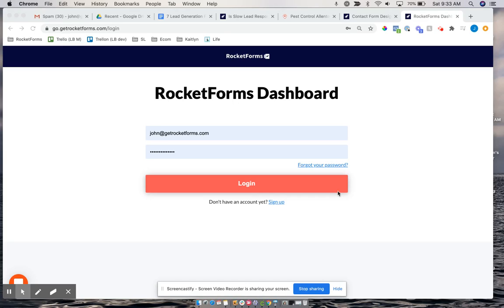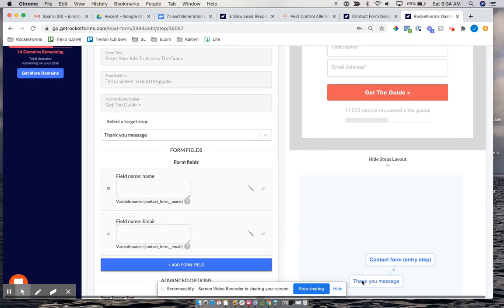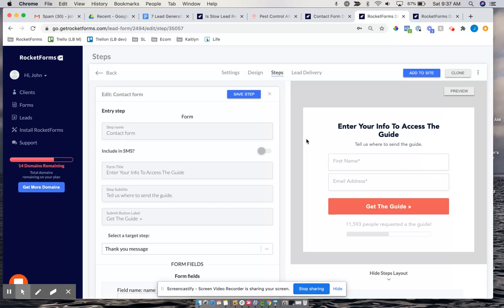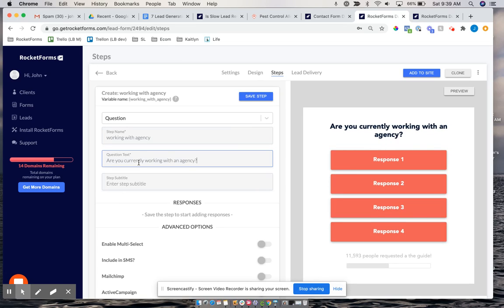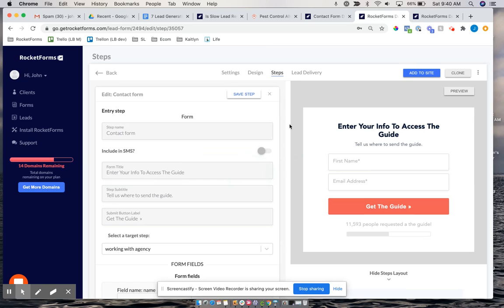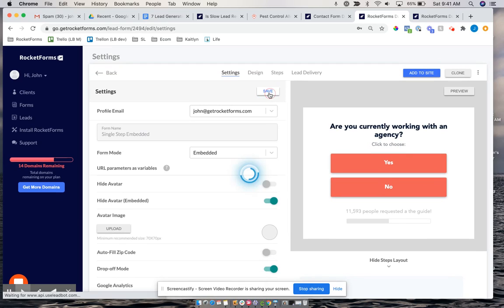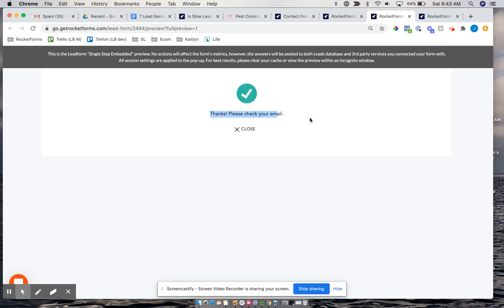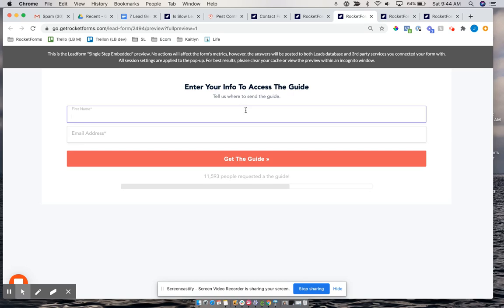How to setup 2-step forms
Generating leads for a guide, PDF, web class, or webinar? Watch this video to learn more about the 2-step form and how to set one up.